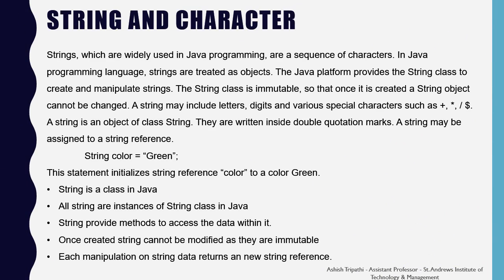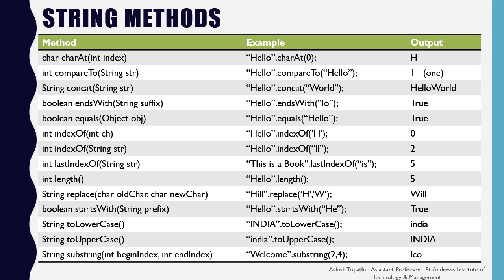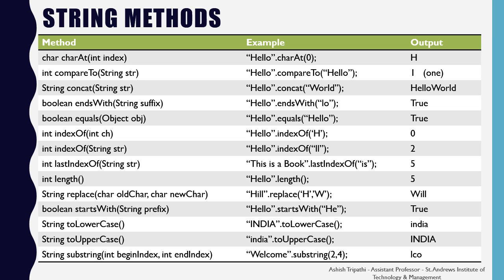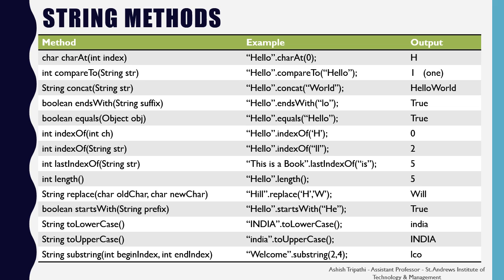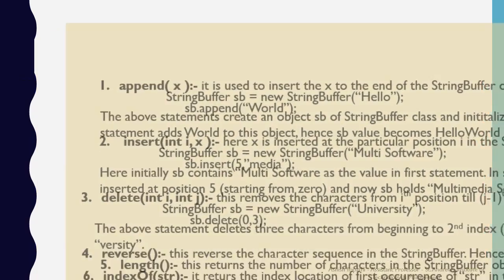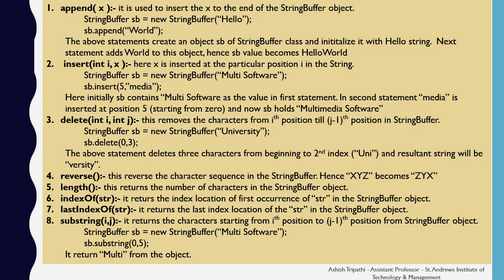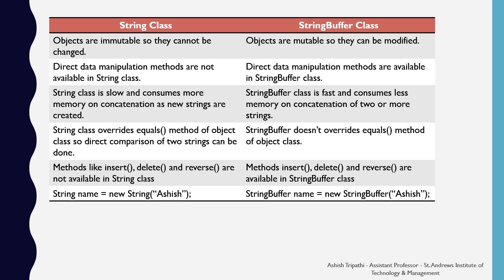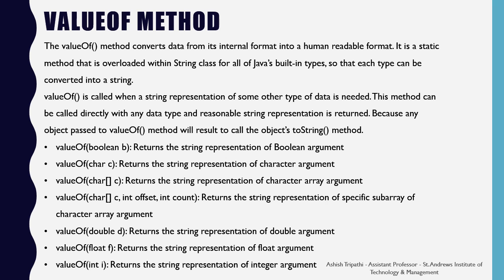SAITM BCA 6 Java Unit 4 Lecture 14